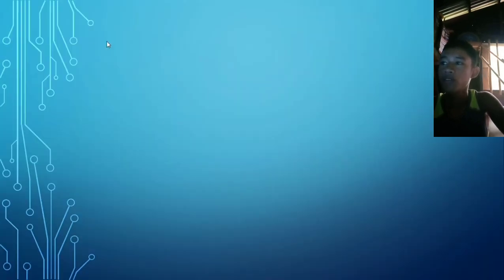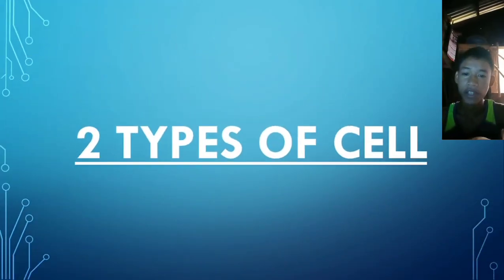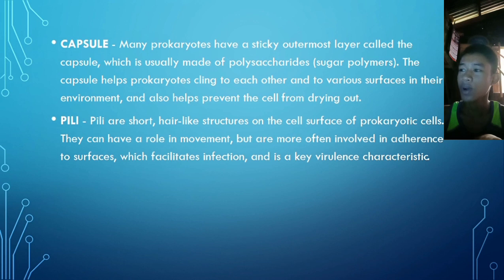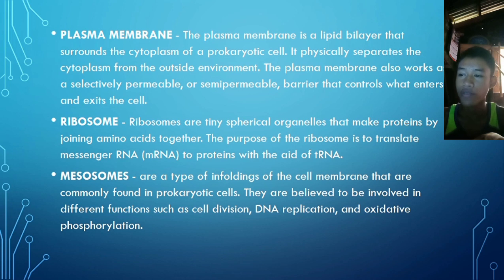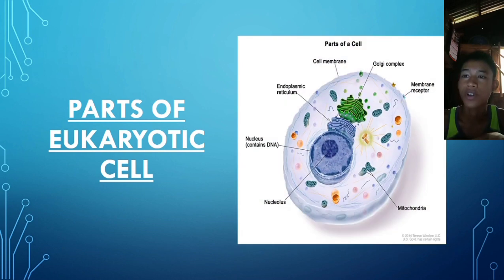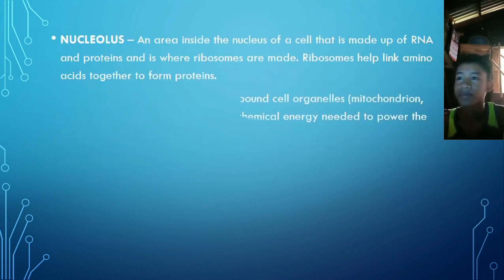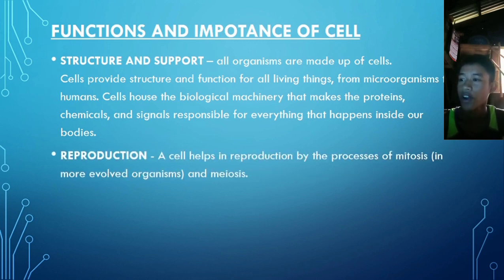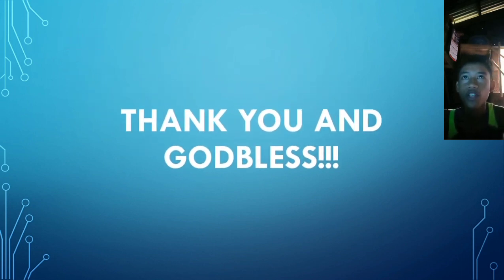CELLULAR BASIS OF LIFE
Project in Itec